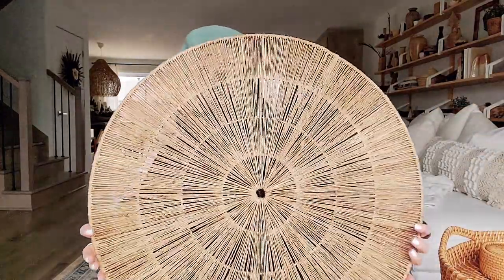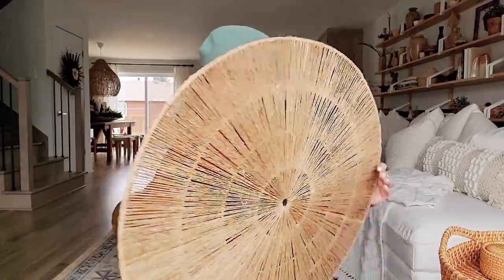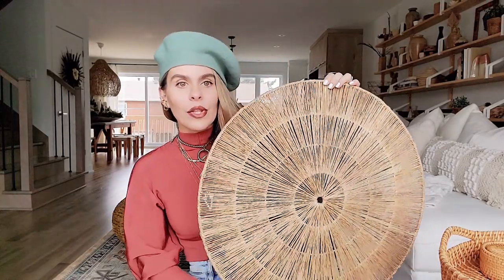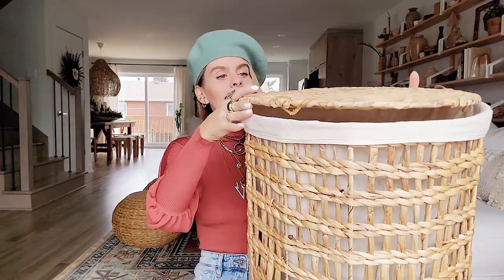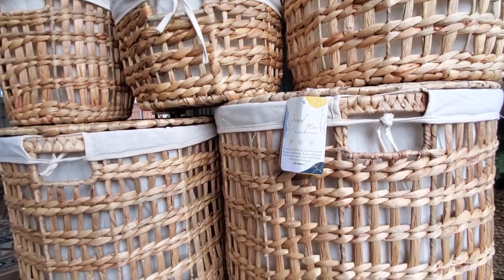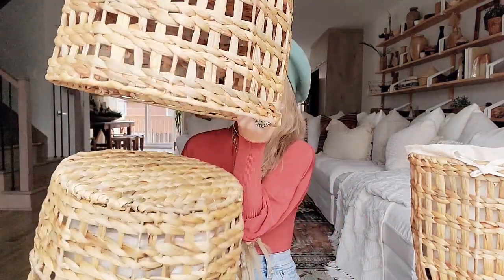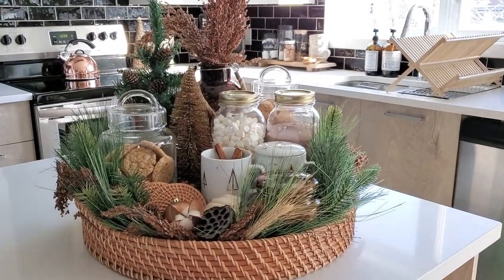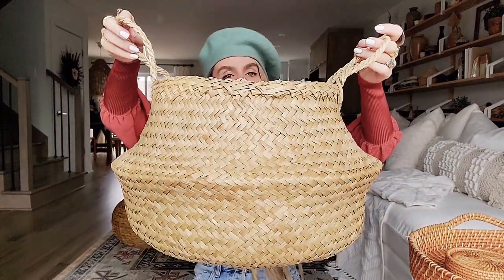BOHO HOME DECOR | HAUL | DECORATE WITH ME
Hey loves,

I just received some new home decor pieces from Artera Home. I thought It would be fun to do a mini haul and show you what I end up doing with them. I also put in a mini DIY chandelier using baskets. I hope you enjoy!!!
Let me know which one was your favorite, I would love to hear it.

Products used for DIY: